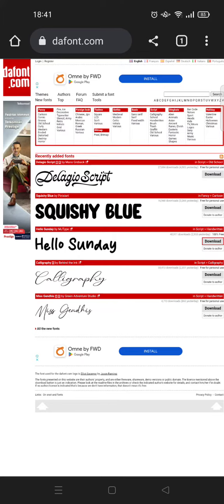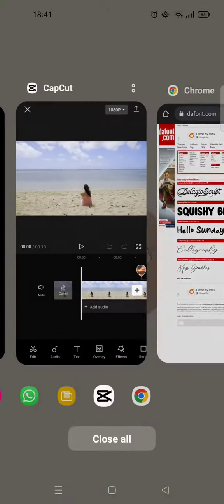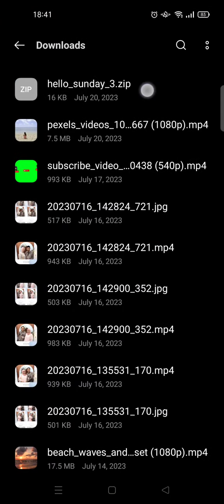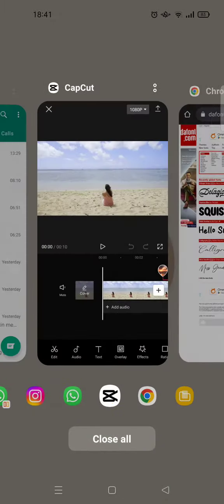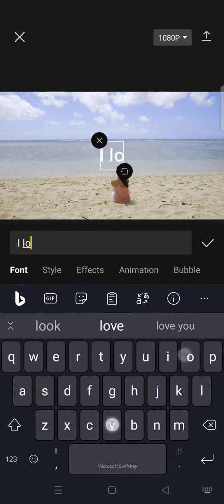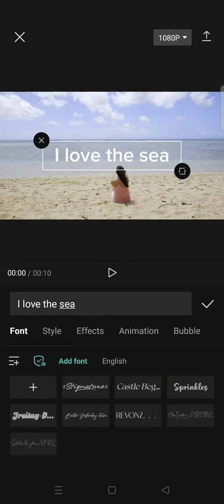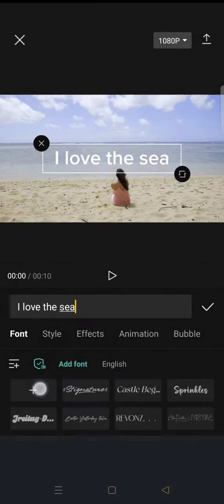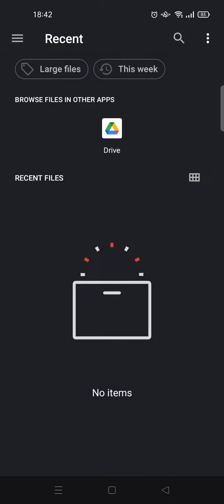How to Import or Add Custom Fonts to CapCut? | Add Your Own Favorite Fonts to CapCut!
Want to add your own custom/ favorite fonts to CapCut? Here's how!